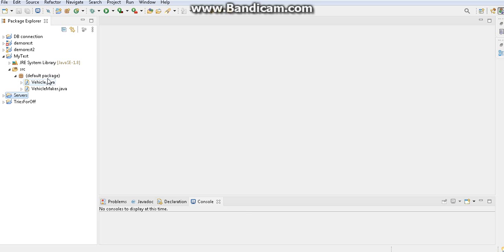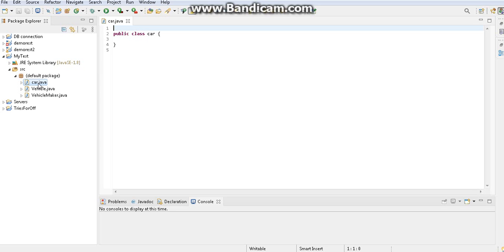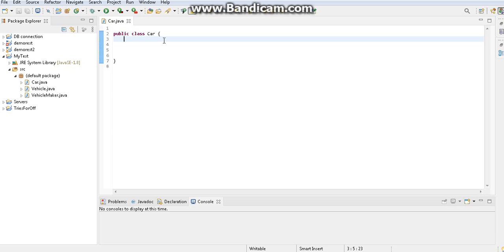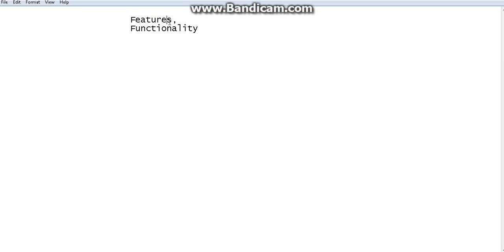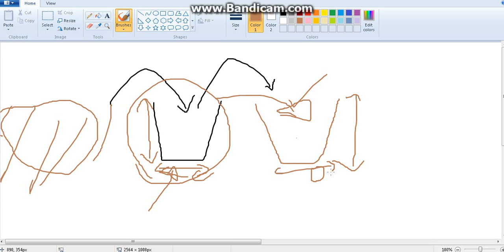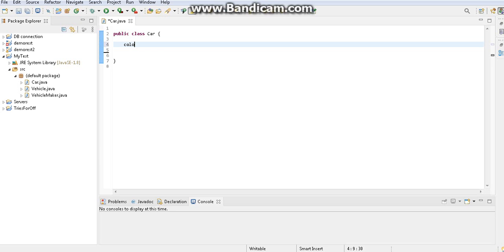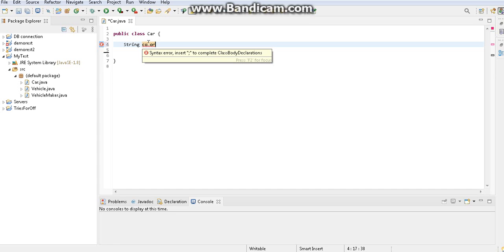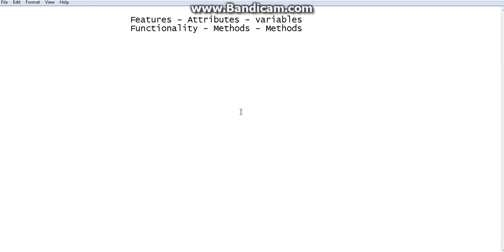Object Oriented Programming Concepts with Java For beginners - 2 | Classes and Objects - 2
Object Oriented Programming Concepts with Java